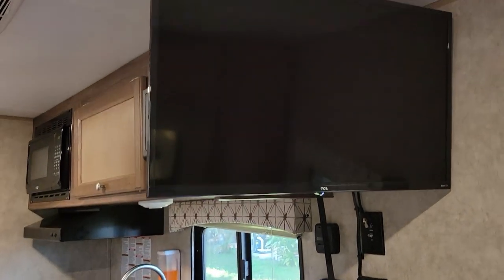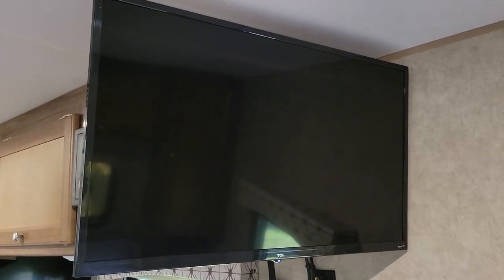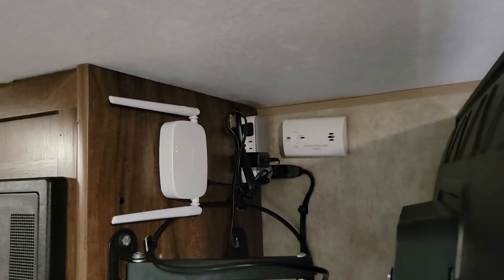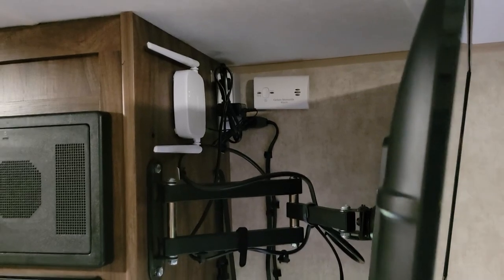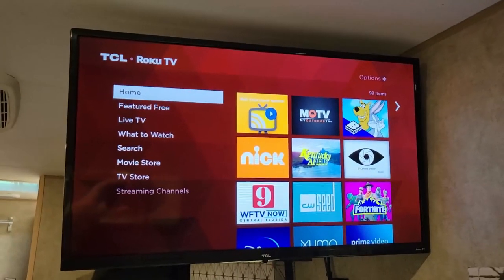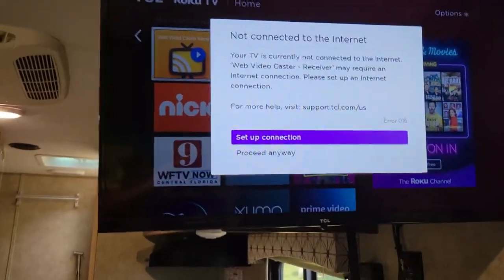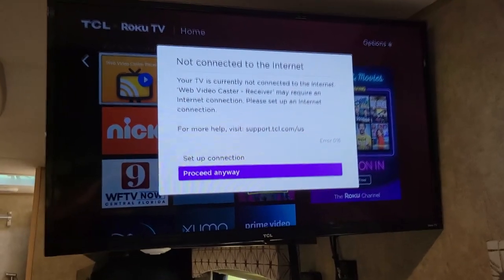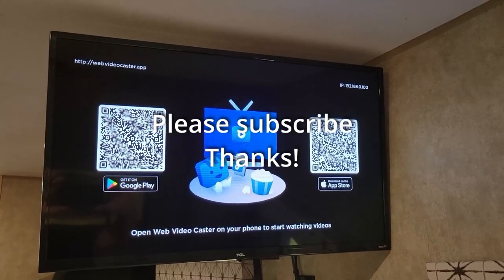How to Connect Roku to a Wi-Fi Network Without Internet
Trying to stream to your Roku without an internet connection?
I installed a Roku TV in my RV so I could stream from my phone or laptop while camping in areas without an internet connection. It didn't work at first. Roku will not let you connect to a wifi network if there is not any internet.
I found a workaround to make this happen anyway.